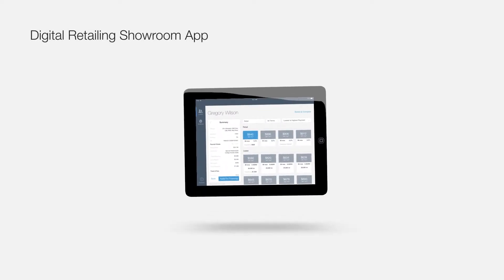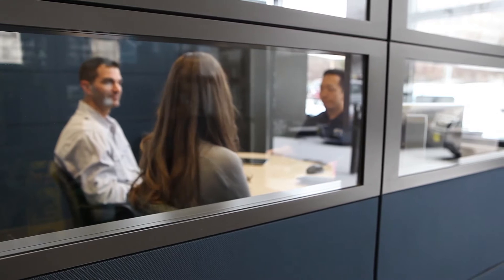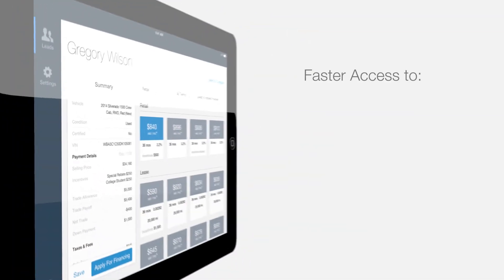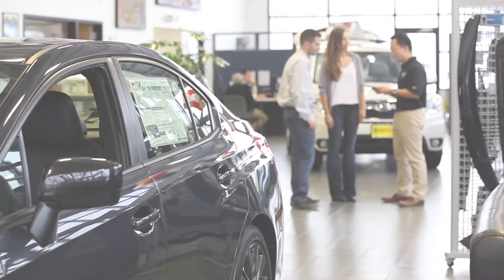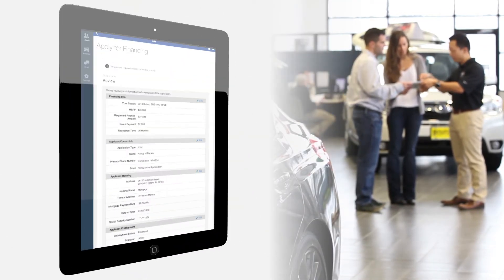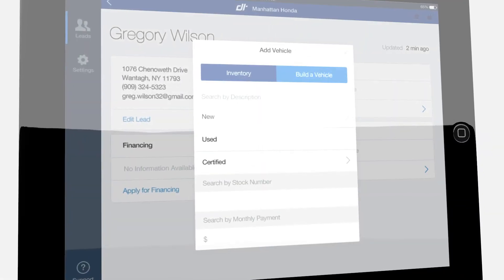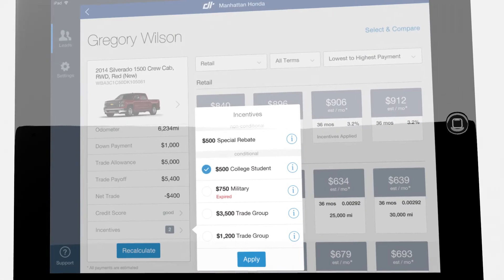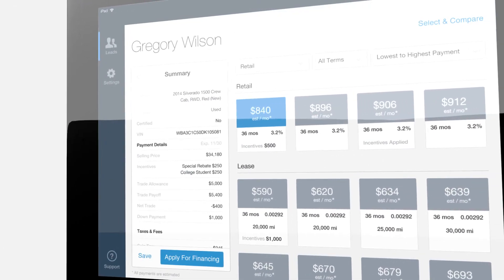Dealertrack Digital Retailing Showroom App: Maximize your dealership’s sales potential.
As shoppers increasingly turn to mobile devices to initiate the sales process, dealerships that adopt mobile tools like Dealertrack’s Digital Retailing Showroom App will enjoy a significant advantage over the competition. Fully integrated as part of the Dealflow Advantage, its technology that’s transforming the car buying experience into a more streamlined, personalized and transparent approach. Learn how you can bridge the gap between your website and your dealership. From the convenience of an iPad, your sales team can use the Digital Retailing Showroom App to quickly access lead data captured from your Digital Retailing-enabled website, then structure payment options for the consumer from anywhere on the showroom floor. Learn more about how Dealertrack’s Digital Retailing Showroom App is part of a connected solution that integrates digital workflows with showroom operations to better serve the online to in-store customer.